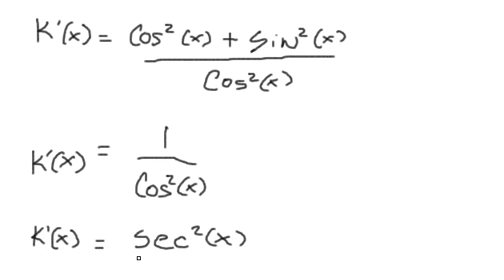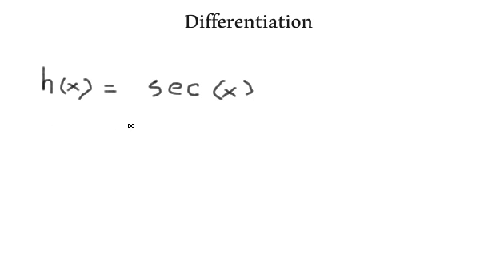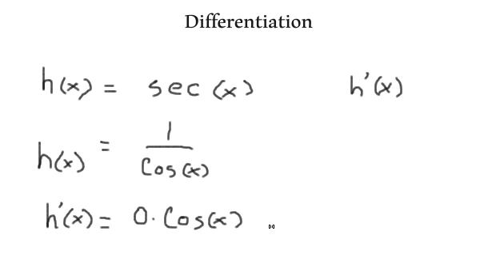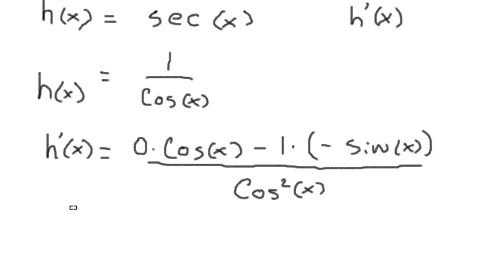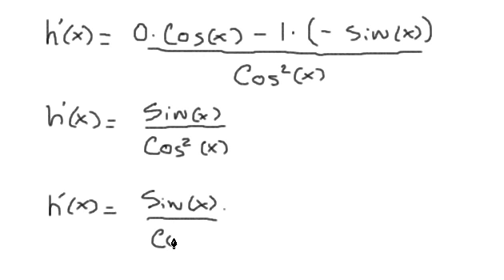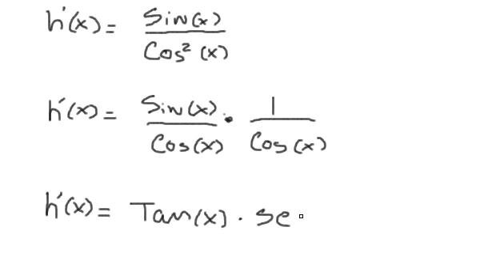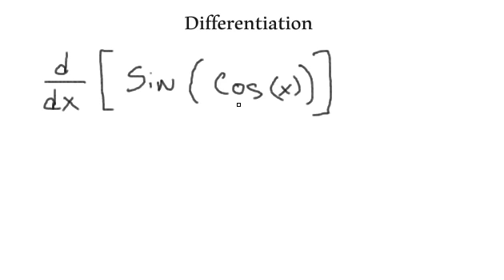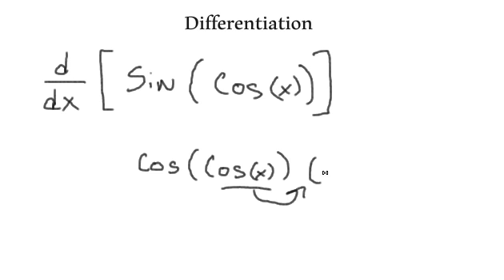Screencast by mathphix from Screenr.com